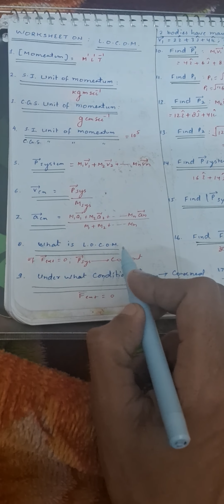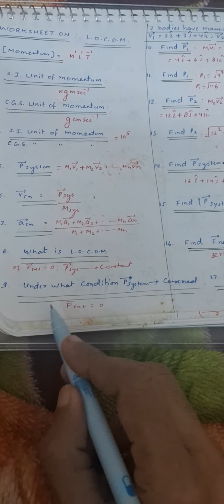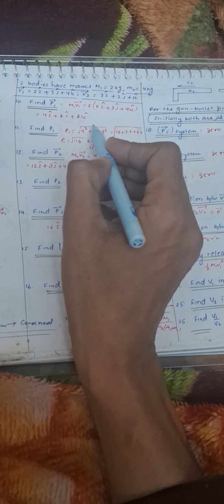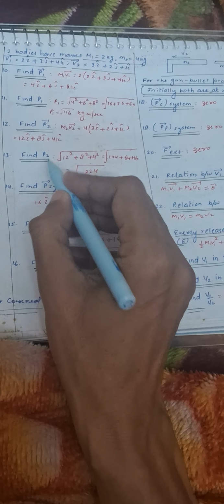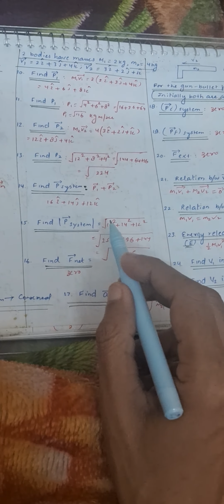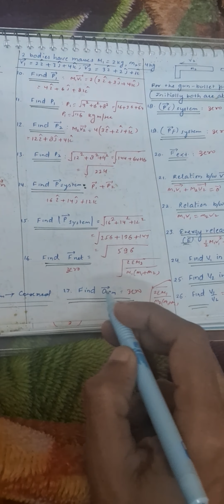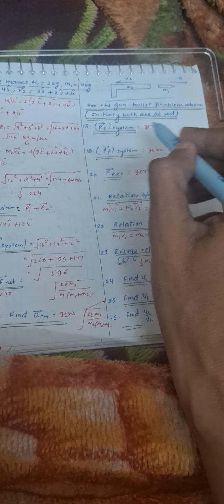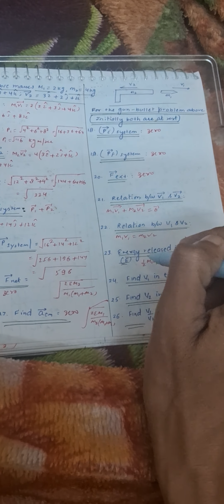Worksheet on locom-acharya vishvendra